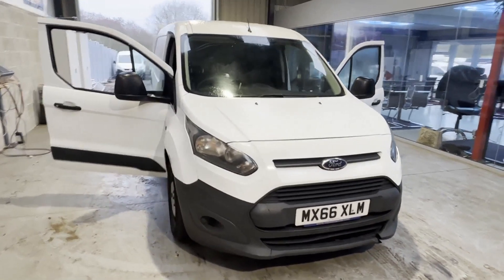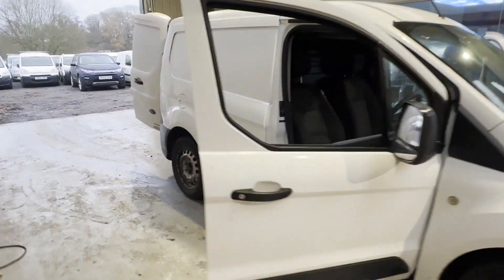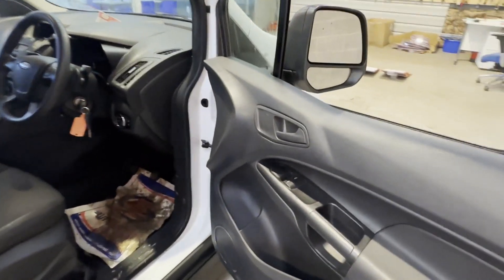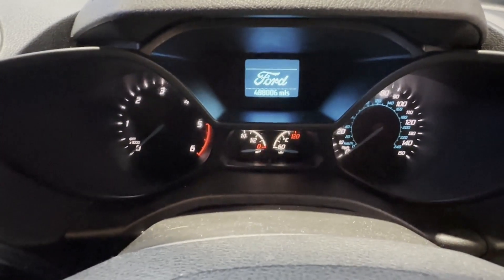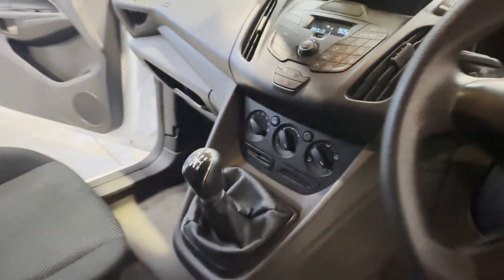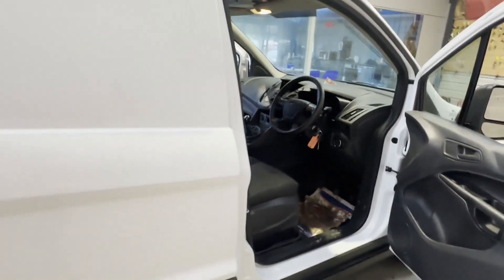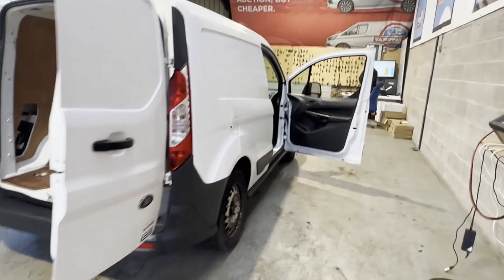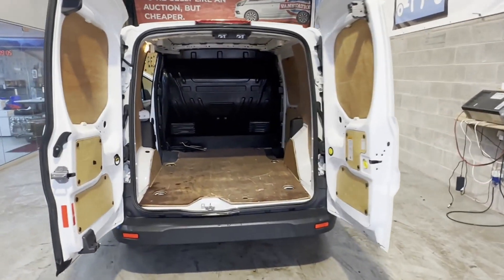MX66XLM - 2016 FORD TRANSIT CONNECT 200 L1 DIESEL 1.6 TDCi 75ps Van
Model: 66 PLATE FORD TRANSIT CONNECT 1.6 TDCI EURO 6 LONG MOT NEEDS GEARBOX
Body: White - Panel Van
Mileage: 488003
MOT: 31st October 2024
Engine: 1560cc 1.6 TDCI 75PS
Transmission: 5 Speed Manual - FWD
Mechanical Summary: 🟡 Starts perfect. Runs perfect. The engine starts and runs fantastic 😀gearbox only works in 1st 2nd 3rd and 4th. 5th gear and reverse are missing from the gearbox the gearbox will need repairing or replacing
Features: 1 Former Keeper, Part Service History, Electric Windows
EU Status: Ulez compliant
HPI: Clear